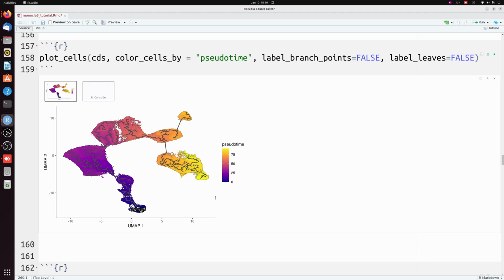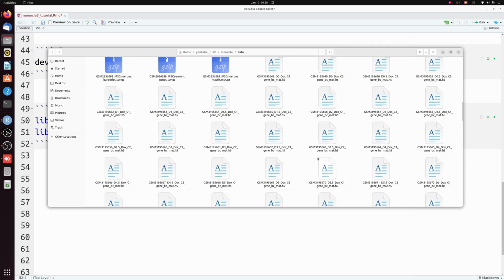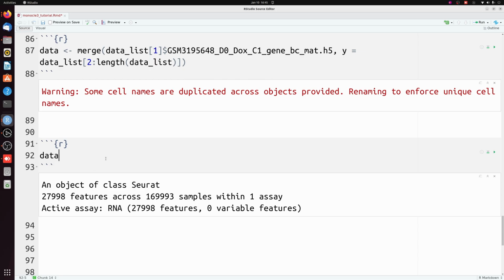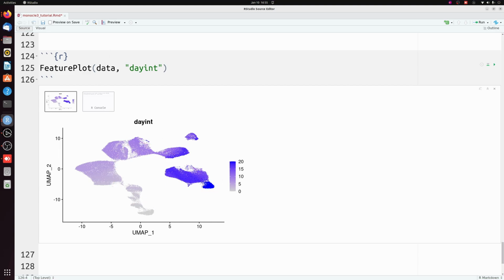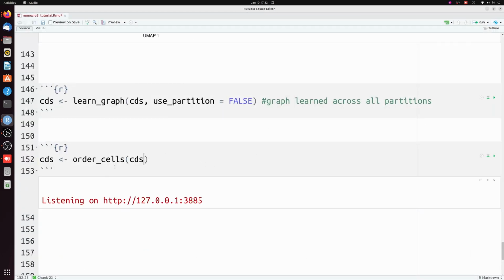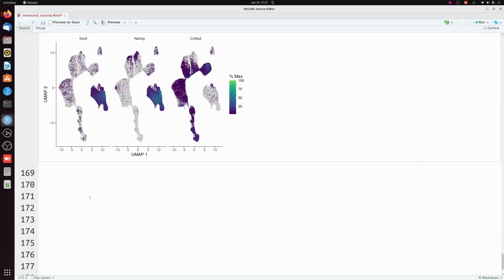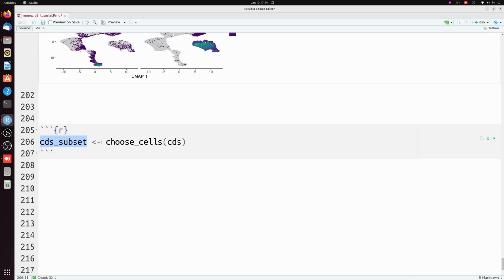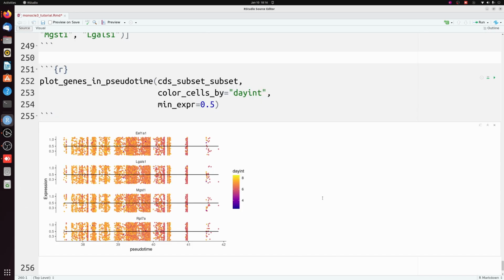Single-cell trajectory and pseudotime analysis with Monocle3 and Seurat in R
In this video I perform trajectory analysis in R on a large dataset of cells undergoing dedifferentiation into iPSCs. I use Seurat to load, merge, and preprocess the data. I use Monocle3 to calculate pseudotime and create the trajectories. I go over basic analyses and plotting using Monocle3.